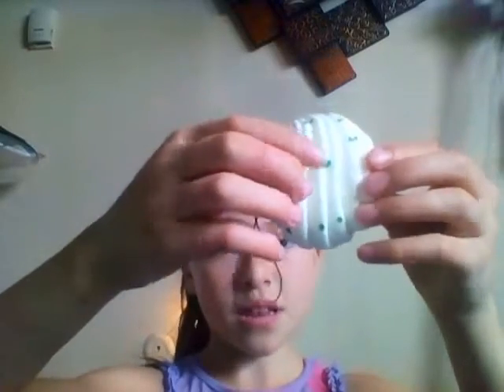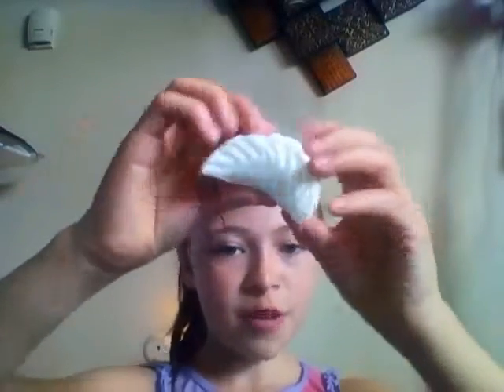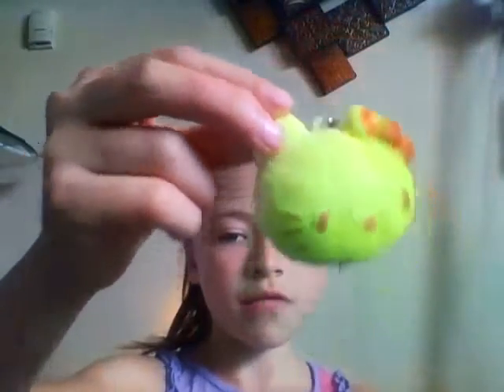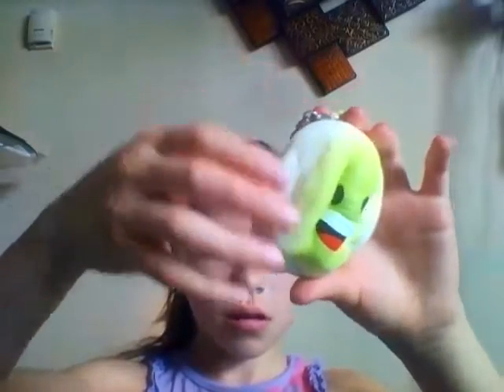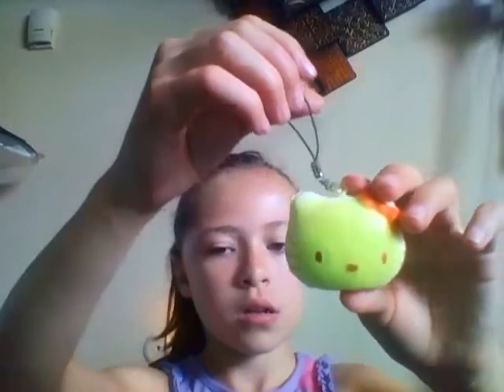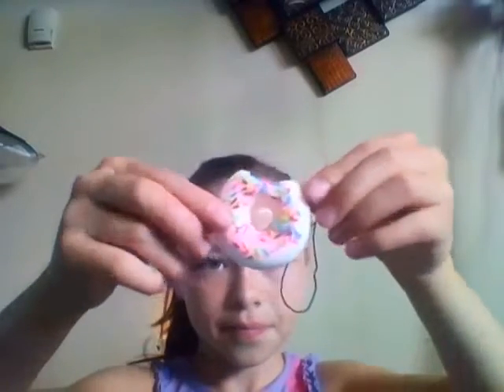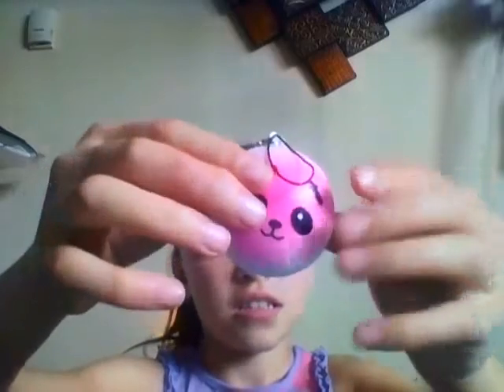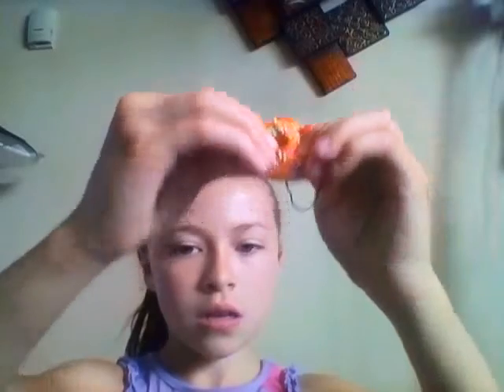my new squishies Part 2